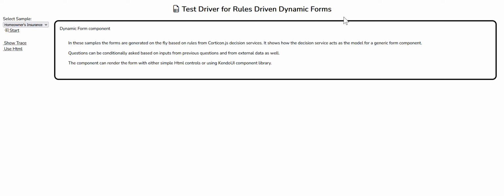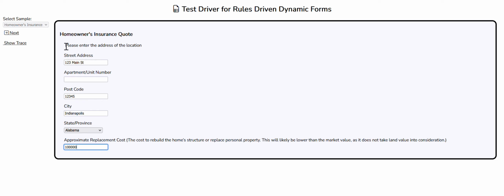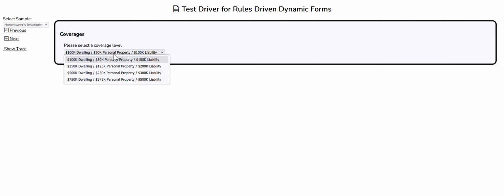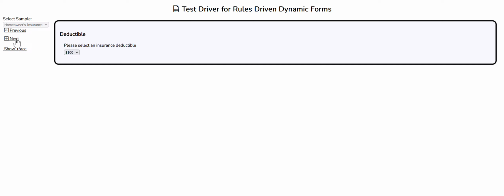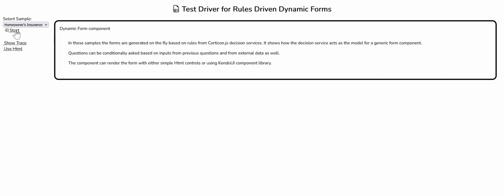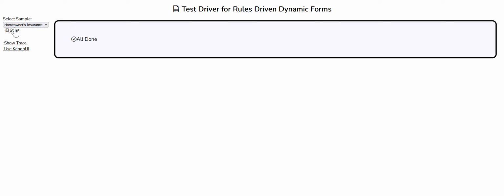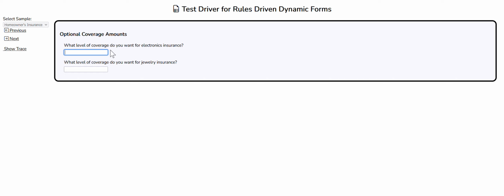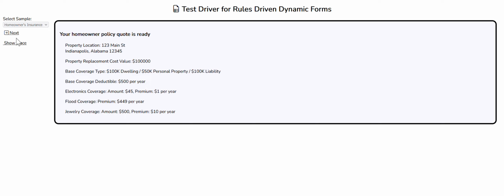What we're building - demo of the completed form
Starting at the end, this video shows what we'll be building in this training: a dynamic form guided by logic within a Corticon.js decision service built with business rules.